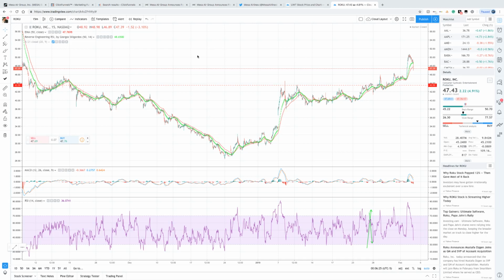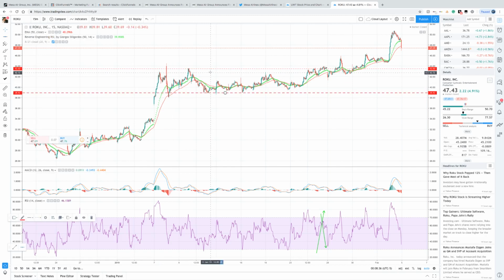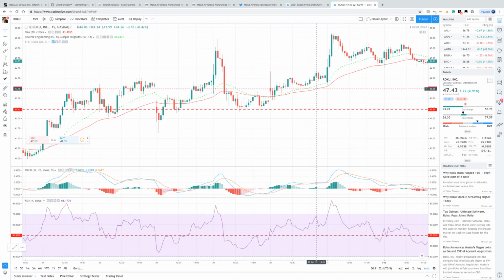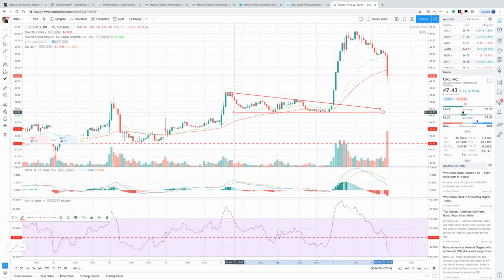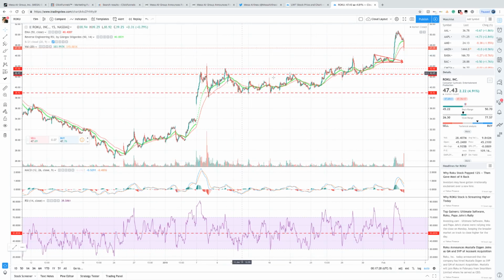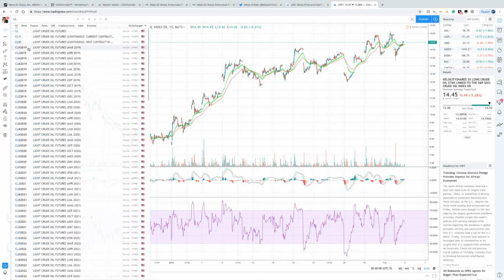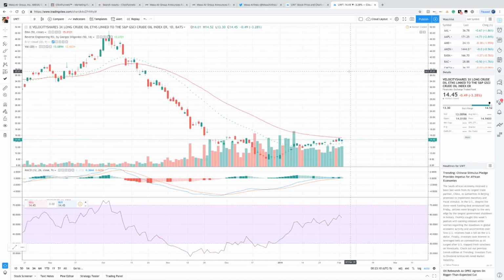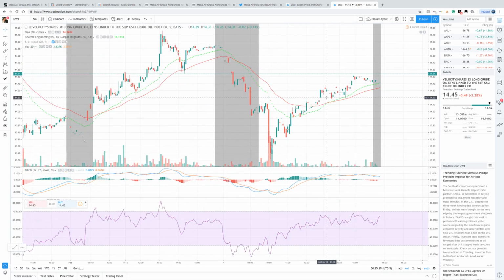How To Find Swing Trade Setups for Stocks and Options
In this video you'll learn the methods we use to find great swing trading setups for both stocks and options. I use ROKU and UWT as great examples of how I entered positions and how I managed the risk vs reward. Want to join our trading group?

and join our private 24/7 Discord group chat where we provide education, one on one mentorship and daily signals!